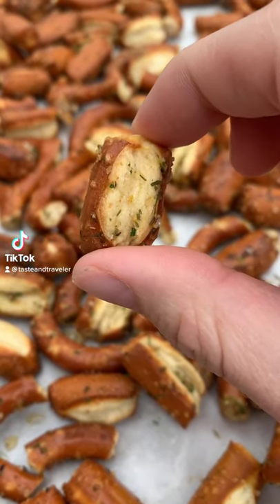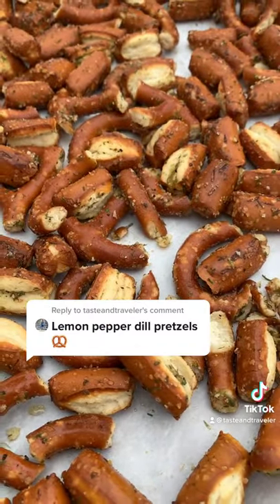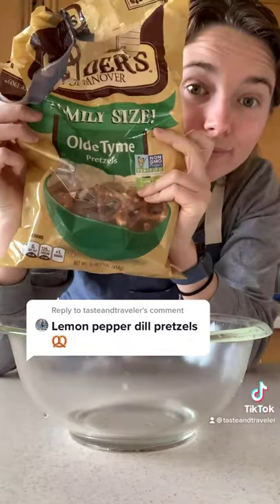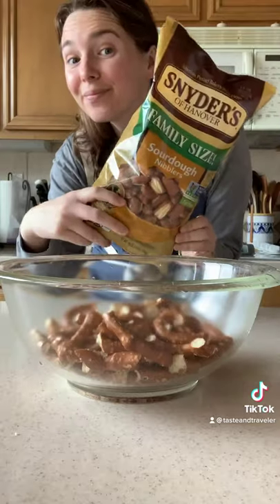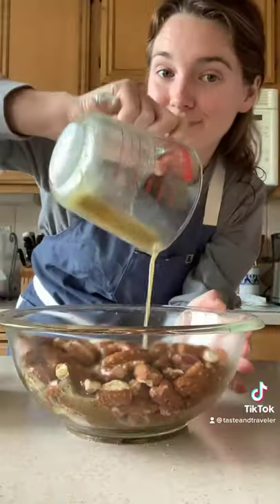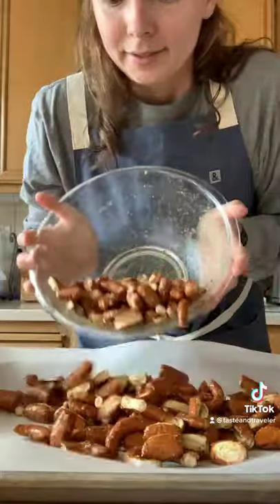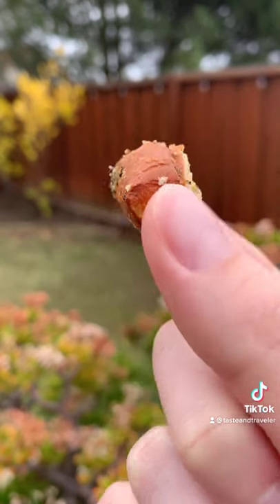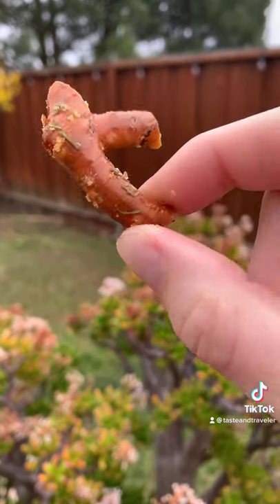Lemon Pepper Dill Pretzels (dangerously addicting!)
Lemon Pepper Dill Seasoned Pretzels

*Proceed with caution* This might be your new favorite snack! The dill is so flavorful and the lemon pepper makes you want to go back for more. The crunch of the pretzel is extremely satisfying. They are easy and quick to make. I promise you'll be making these again... and again.

Ingredients:
- pretzels
- oil
- dill
- lemon pepper
- garlic powder
- ranch seasoning (optional)

Baking sheets
Reusable making mats
Oven mitts
OXO mixing bowls